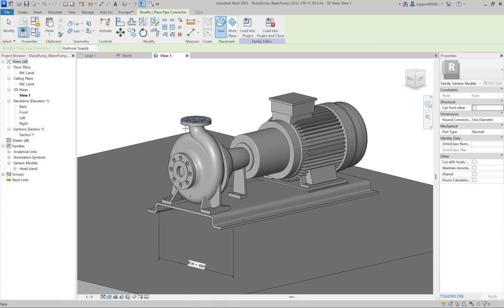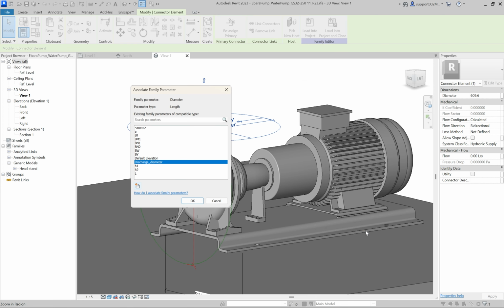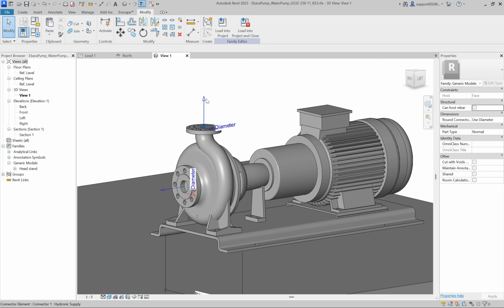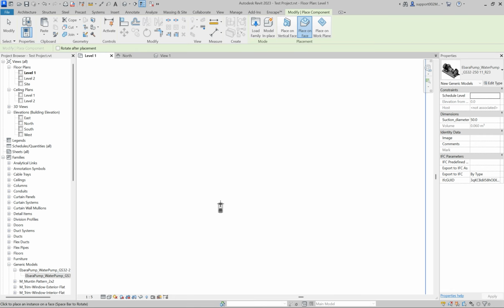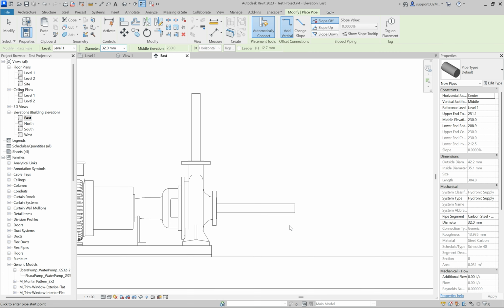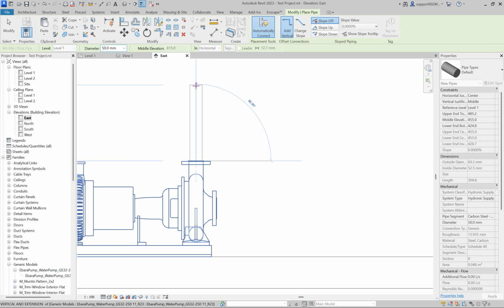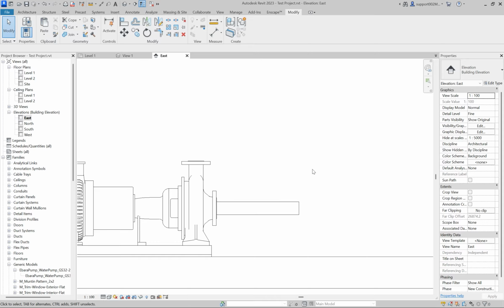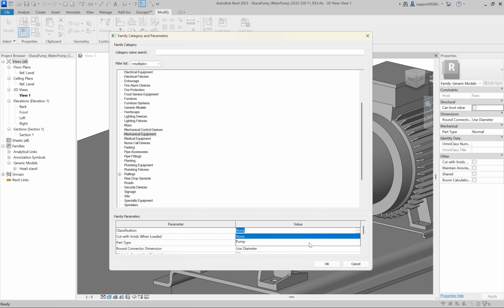Chapter 4 | Family modeling to catalog: 4.4. Pipe connector in Family pump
In this episode:
 The basic steps and principles of working with connectors in a pump family.